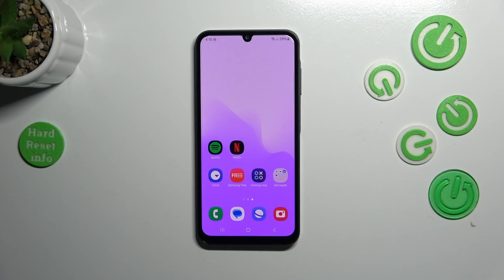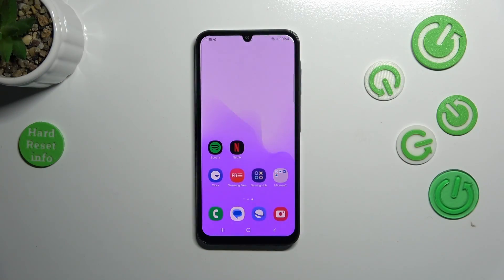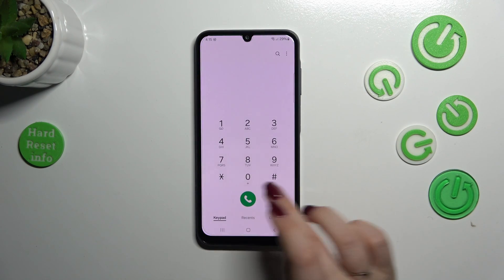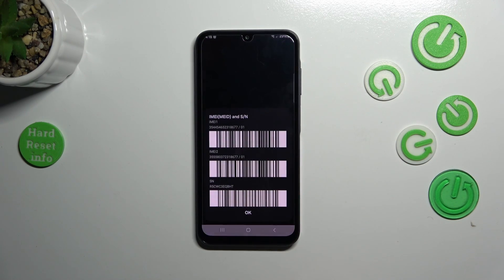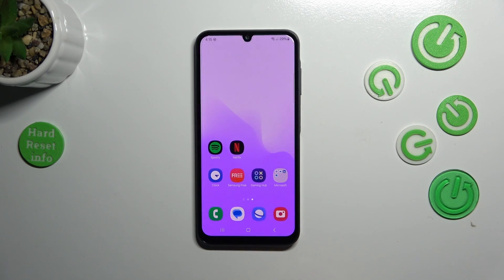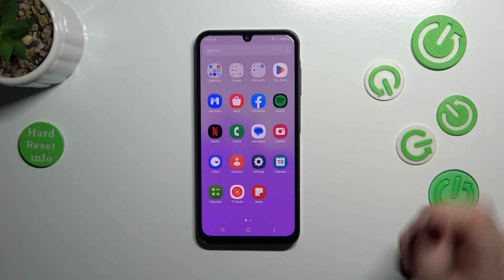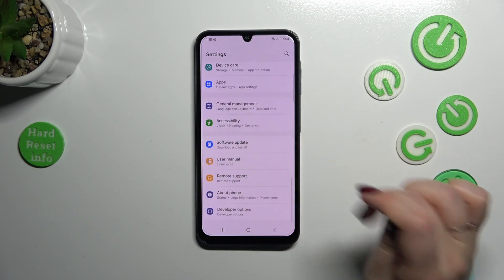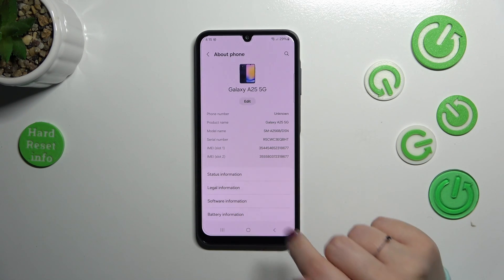How to Check IMEI on SAMSUNG Galaxy A25?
Stay informed about your device with our comprehensive video guide on how to check the IMEI number on your Samsung Galaxy A25. Ideal for Galaxy A25 users, this tutorial is crucial for various purposes like verifying the authenticity of your device, seeking customer support, or for insurance and security reasons. We guide you through the straightforward steps to locate this unique identifier, ensuring that you can easily access this vital information. Whether you're dealing with phone repairs, selling your device, or simply keeping records, knowing how to find the IMEI number is essential.

How to Detect IMEI on SAMSUNG Galaxy A25?
How to Locate IMEI on SAMSUNG Galaxy A25?